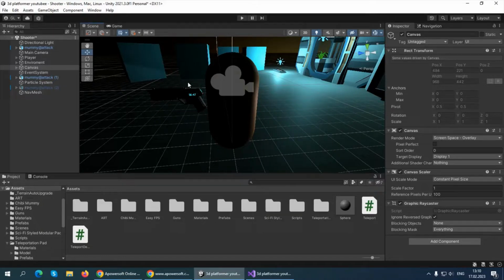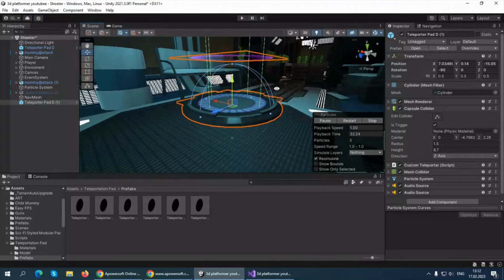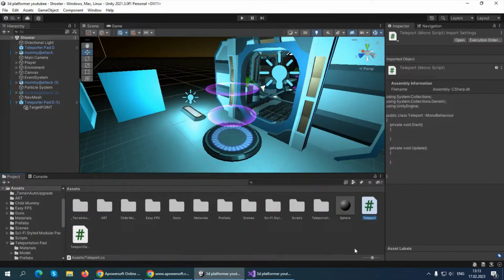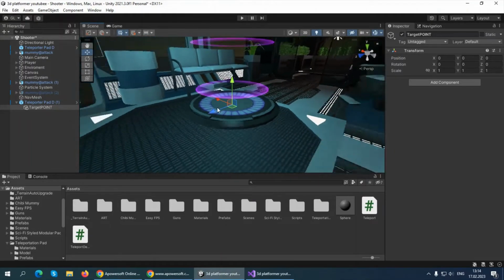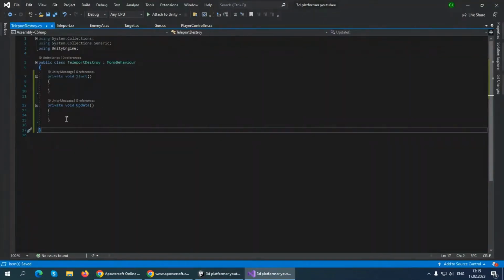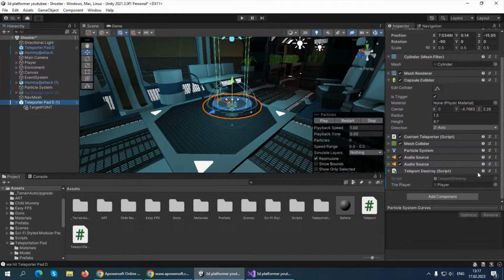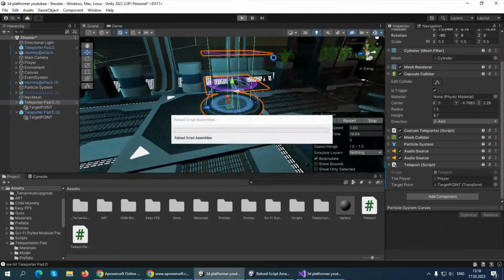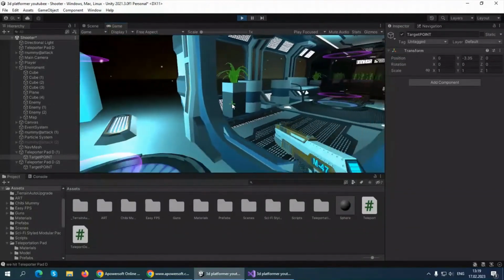HOW To Teleport In Unity-Easy way for Beginners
In this video, I'm going to show you an easy way to teleport in Unity. This is a great way for beginners to get started with Unity game development!

Unity is a popular game development platform that is used by studios all over the world. In this video, I'm going to show you how to teleport in Unity using the easy-to-use Unity interface. This is a great way to get started with Unity game development and learn the basics of the platform quickly!